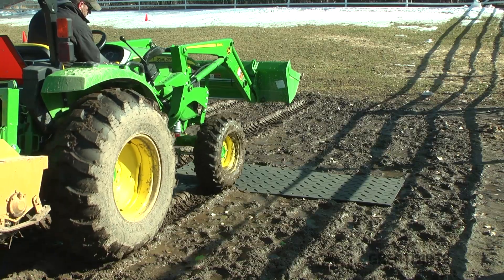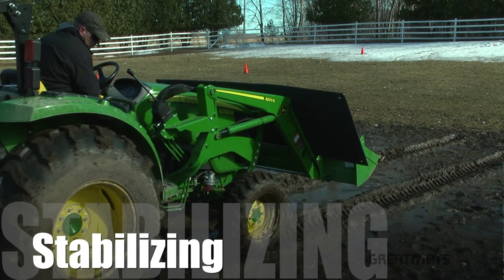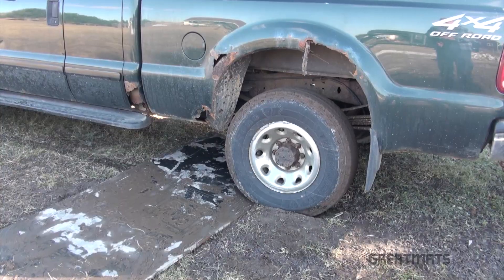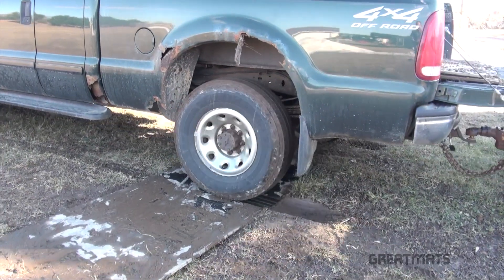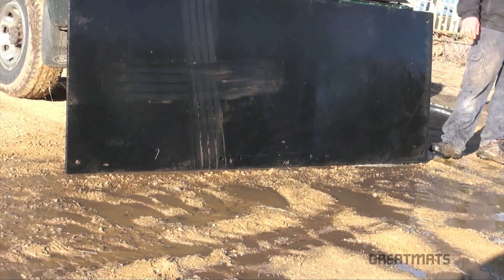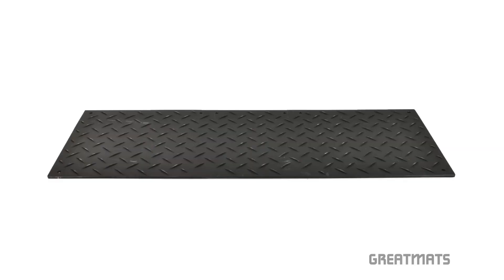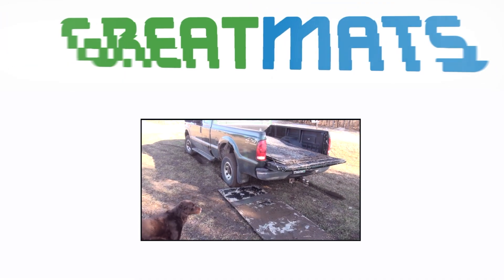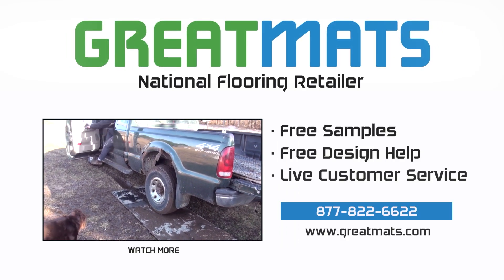Tire Traction Mats - Two-Sided Ground Protection Mats - Greatmats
Whether you like a smooth surface or one with extra traction, two-sided ground protection mat can serve both purposes. Excellent for providing a stable surface over unstable ground, this durable ground protection mats prevent equipment from sinking in mud and are a perfect solution for soggy spring ground.
These mats minimize the effect of driving over spongy and slippery terrain by dispersing the weight and creating a buffer between tires and soft surfaces.
And they clean up easily for storage even after use in the dirtiest environments.
Two sided Ground Protection Mats